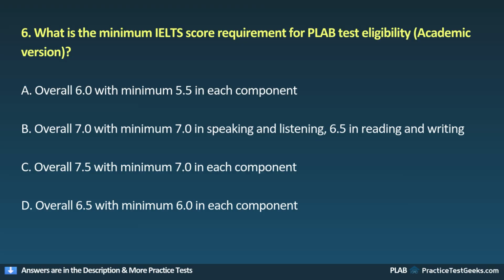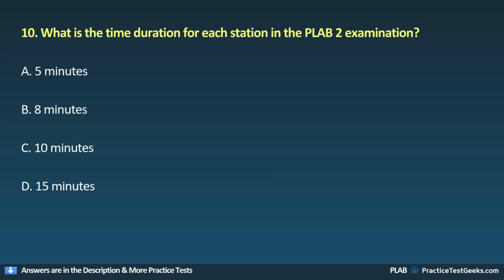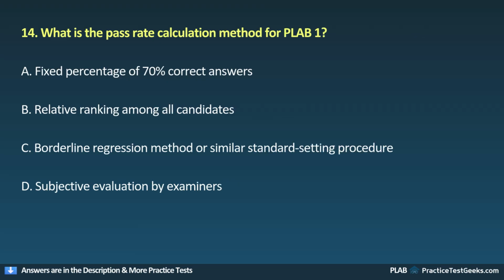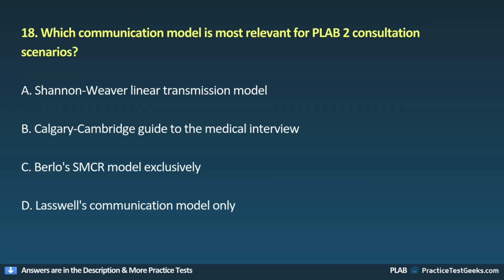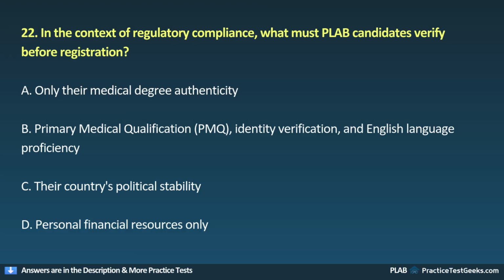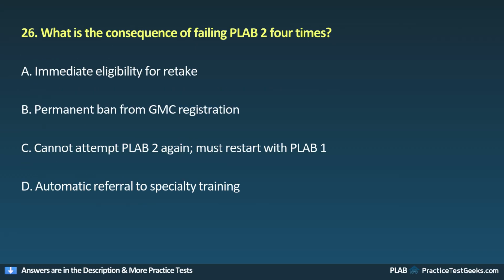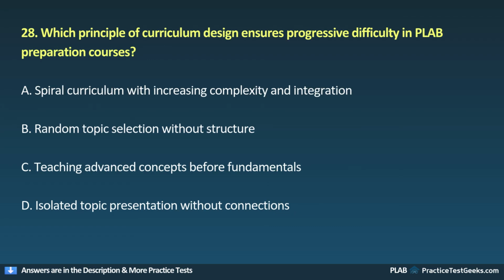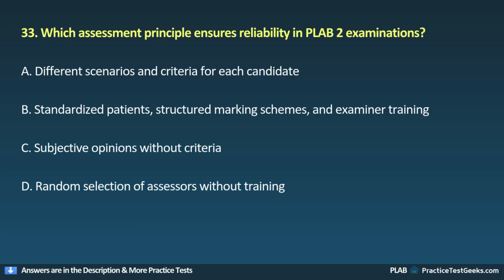PLAB Practice Test 2026 Professional and Linguistic Assessments Board Exam Questions & Test Prep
Prepare for your Professional and Linguistic Assessments Board exam with comprehensive practice questions and test preparation strategies for 2026.